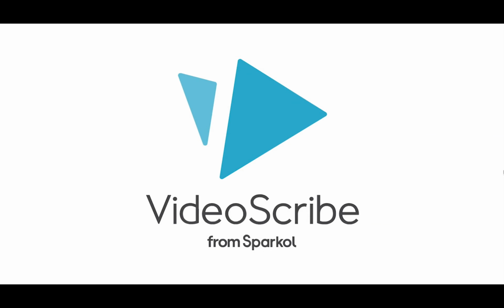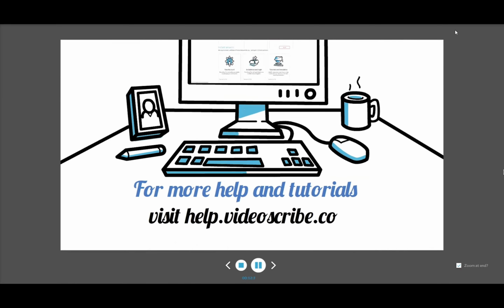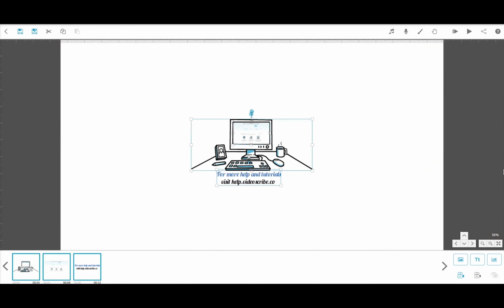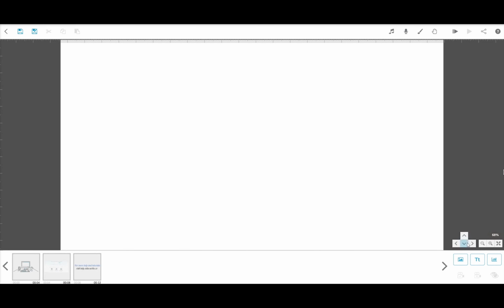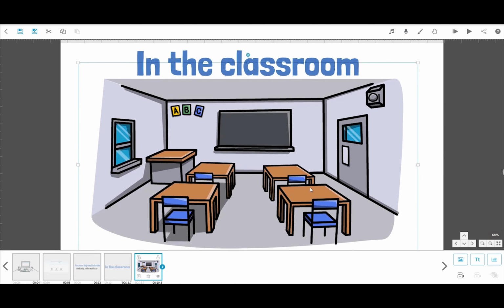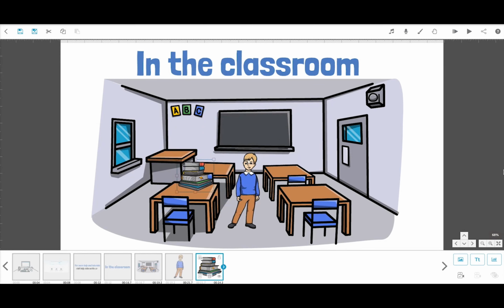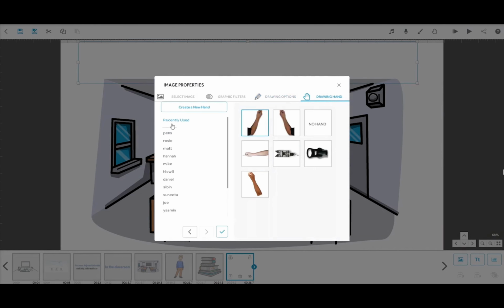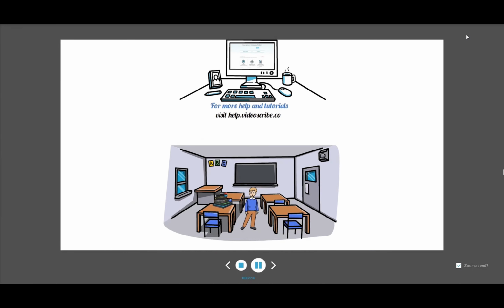Videoscribe Tutorial 2: Setting the camera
Hey I Believe In You